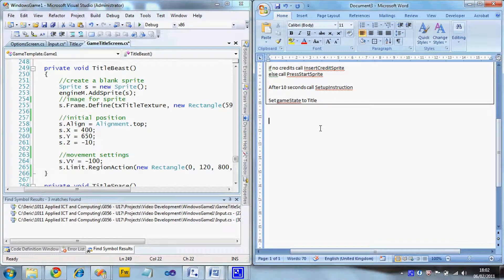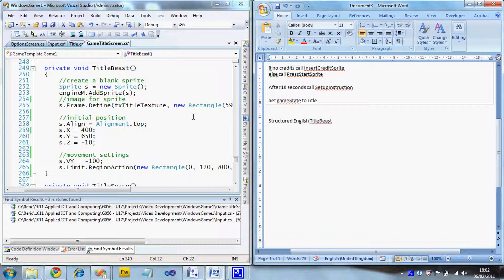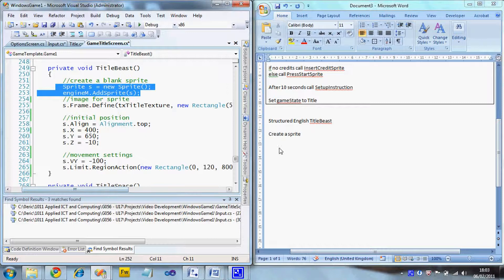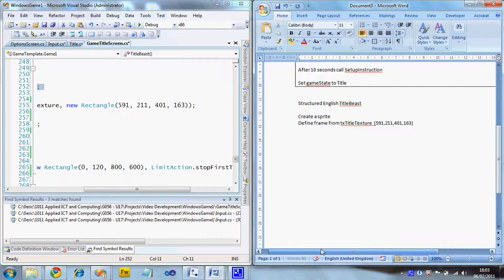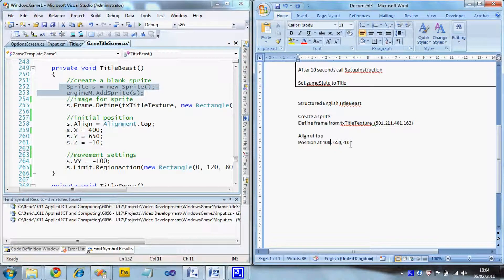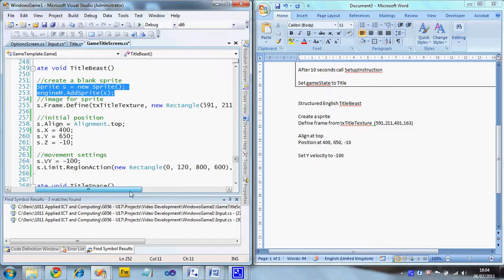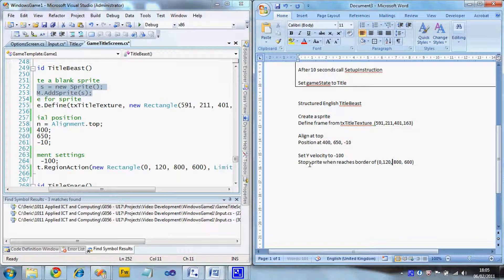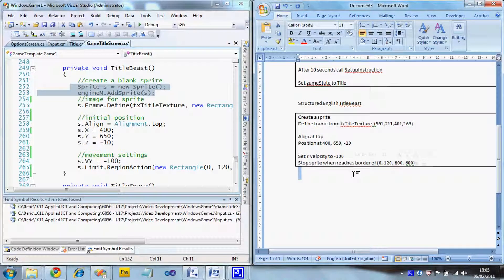Creating structured English for a sprite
This video shows you how to show the design for a Sprite subroutine using structured English.